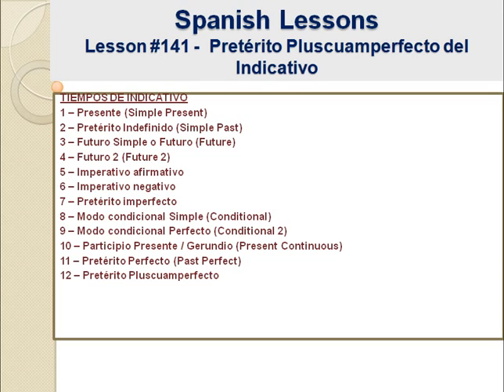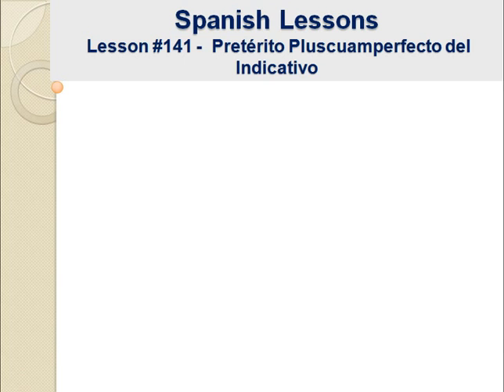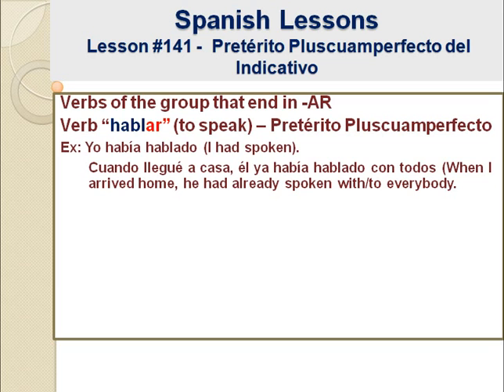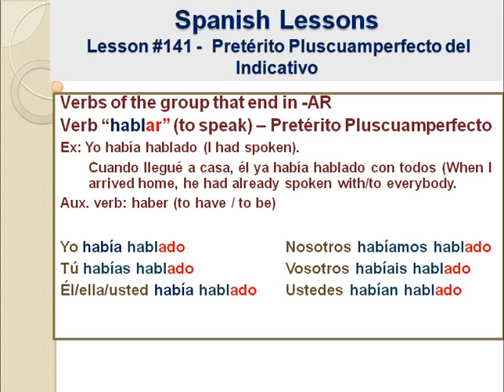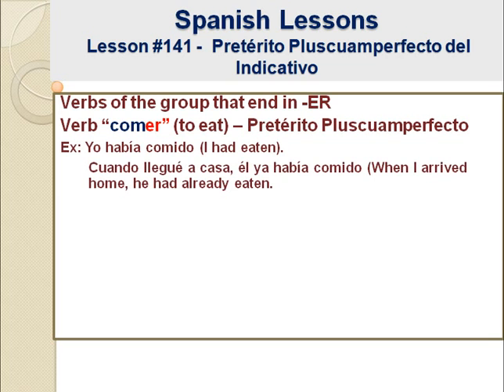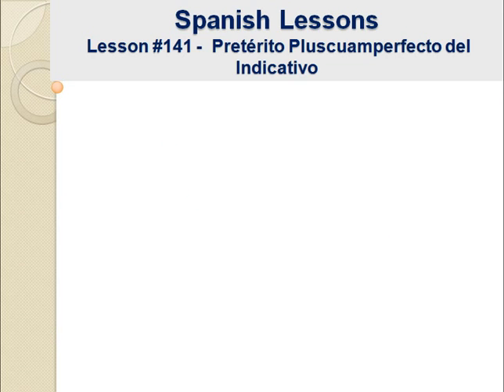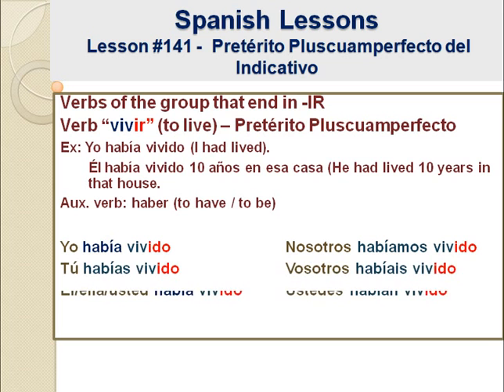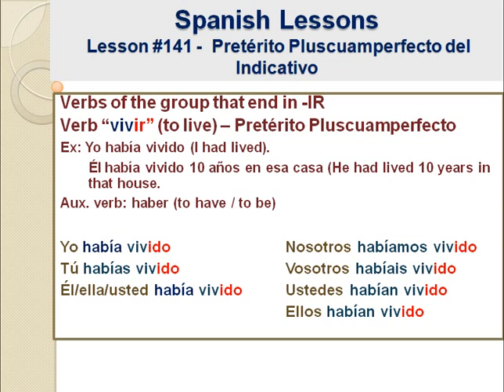Free Spanish Lessons 141 - Conjugation: Past Perfect (Pret.Pluscuamperfecto del Indicativo)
Spanish lesson #141: Today's lesson is dedicated to learning how to conjugate all Spanish regular verbs (from each of the three groups) into Pretérito Pluscuamperfecto del Modo Indicativo (Past Perfect).

Ex: Yo había hablado con ella (I had spoken with her).

Bear in mind that Spanish has two different tenses that correspond to the English Simple Past, and two other tenses that correspond to English Past Perfect. So, by saying that we are using Past Perfect, we are not specifying which of the two tenses (Pretérito Anterior / Pretérito Pluscuamperfecto) we are using.

This is the twelfth of a series of 22 lessons dedicated to teaching all the 22 different conjugation forms in Spanish, and I will teach you the rules for conjugating all the regular verbs that belong to each of the three different groups of Spanish verbs: The verbs that end in -AR, the verbs that end in -ER, and the verbs that end in -IR.